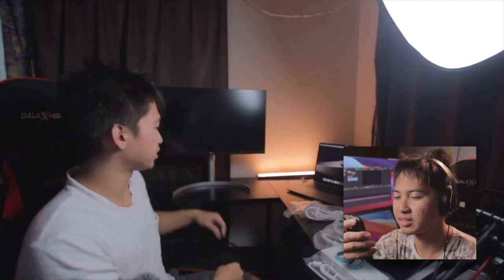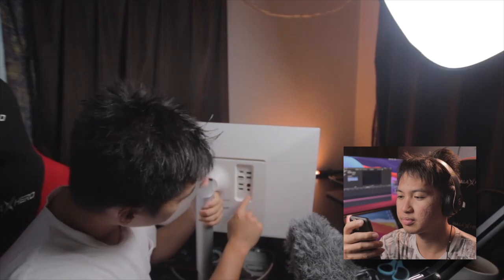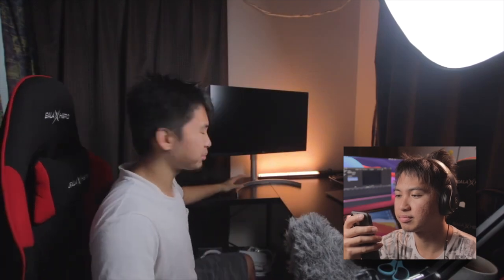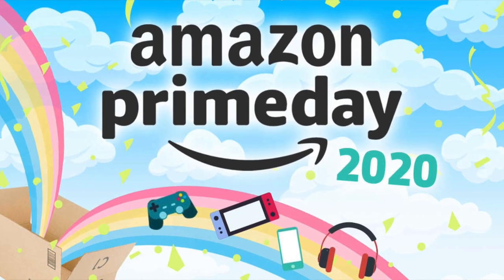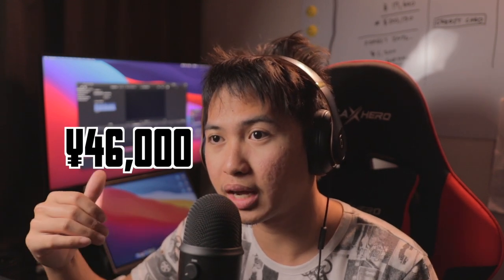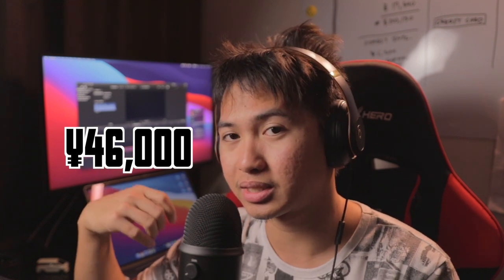LG 27 INCH 4K MONITOR (27UK850-W): UNBOXING AND THOUGHTS!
LG 27 inch 4K IPS Monitor (27UK 850-W)